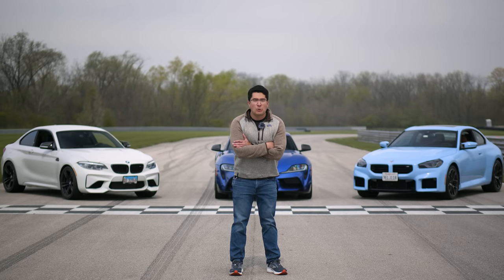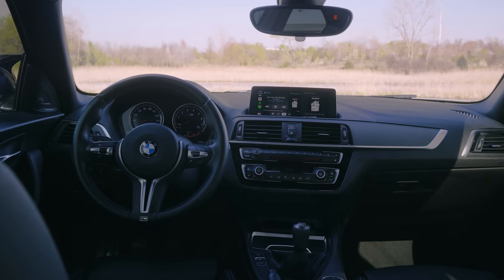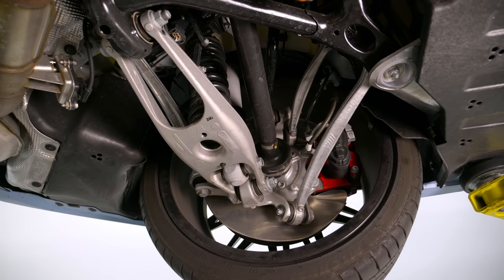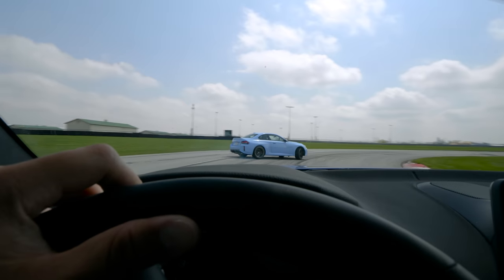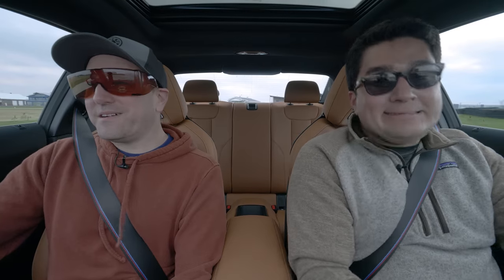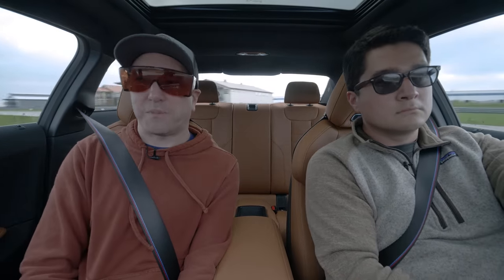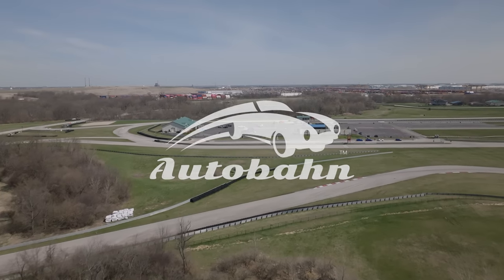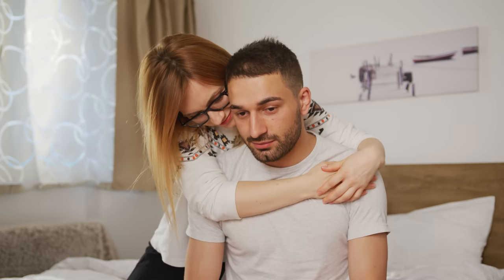2023 BMW M2 vs Supra Manuals | Laptimes and Drag Race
The 2023 BMW M2, 2018 F87 M2, and 2023 Toyota Supra Manual face off in this comparison test. We drag race them and set lap times using the exact Bridgestone tire on all cars. We compare the engineering, driving character, pros, and cons, then set lap times at Autobahn Country Club. The pricing of these cars ranges from $40,000 to $70,000. Which car would you choose?

Support Savagegeese and our partner Tuxmats if you need a full coverage floor mat for your car and truck

Index:
00:00 The Story
2:14 Interior and Exteriors
6:14 Mechanical Impressions F87 M2
9:00 Mechanical Impressions G87 M2
12:04 Mechanical Impressions Supra Manual
16:50 Driving Impressions 2023 M2
20:22 Driving Impressions 2023 Supra Manual
23:50 Driving Impressions 2018 M2
27:27 Laptimes Discussion Britt Casey Jr.
31:10 Thanks and Final Thoughts